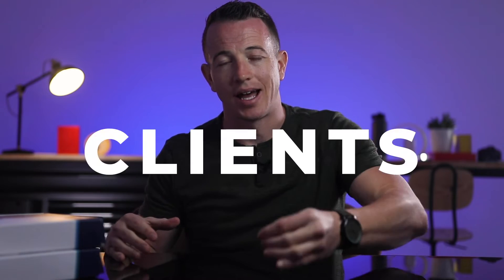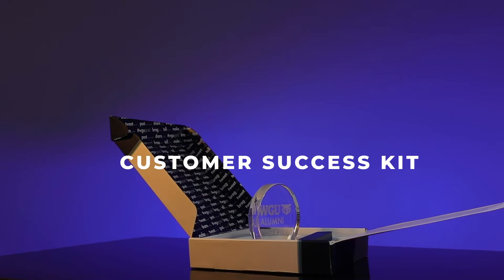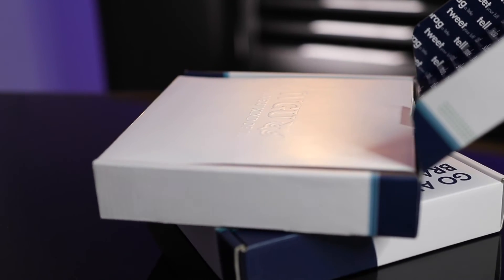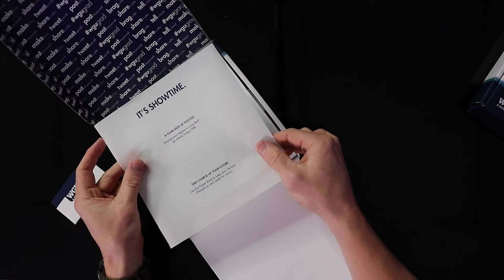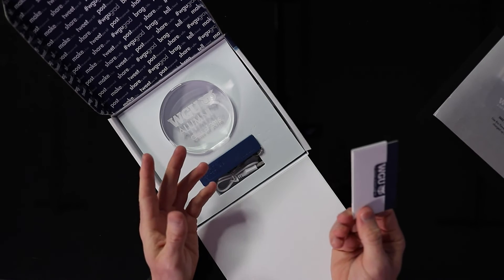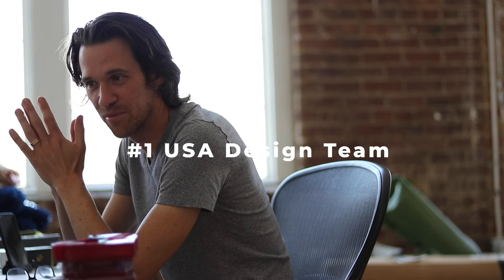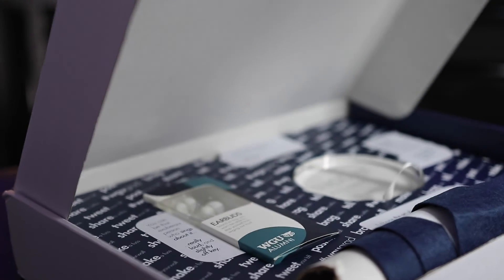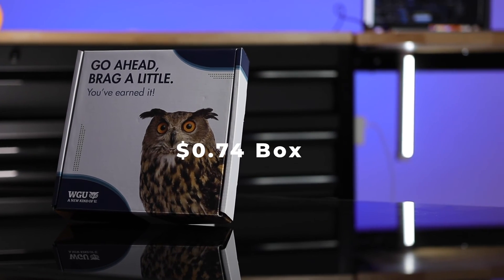Manufacturing a High Impact Success Kit & Influencer Box on a Budget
All of our businesses, depend on clients returning back over and over again, and if you value your customer and want to engage them - WGU Academy is a great example of how you can do exactly that through a box.

Paul Heslop breaks down this box - that the Process team designed and manufactured and how it scaled up and multiplied WGU Academy’s recurring subscribers which are students. WGU is a school and also a business that relies on people returning and renewing and just continuing to be a part of the brand.   An box like this can help your brand in a number of different ways; it's what we call a customer success kit and it may just be that missing link you’re looking for to spread your brand's message more effectively and profitably.